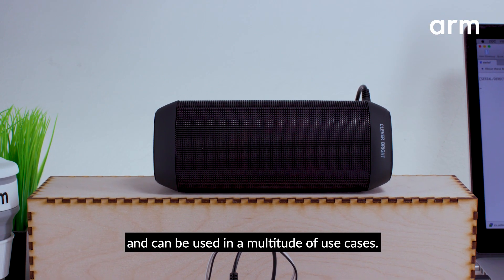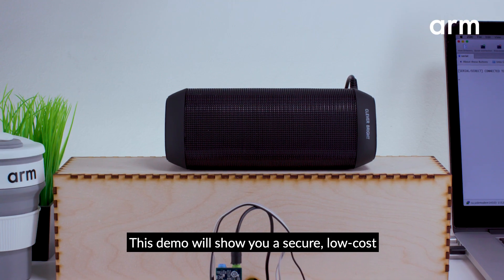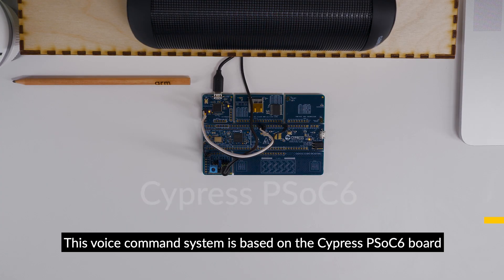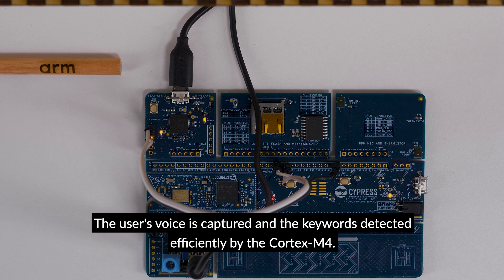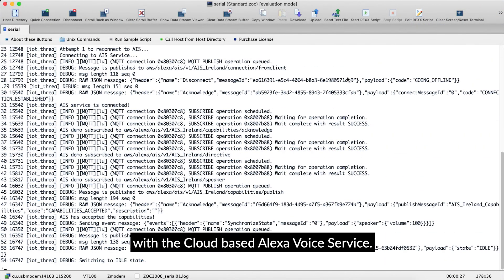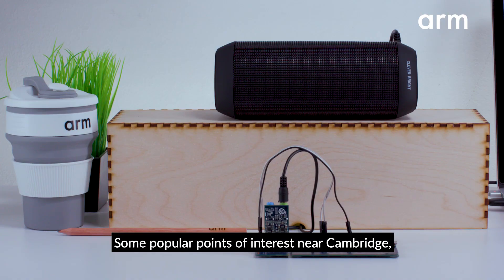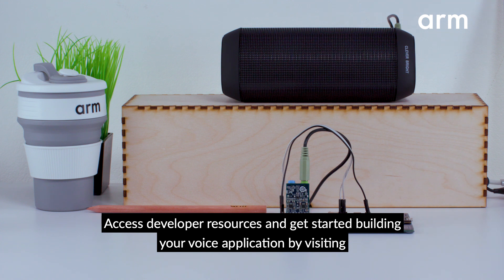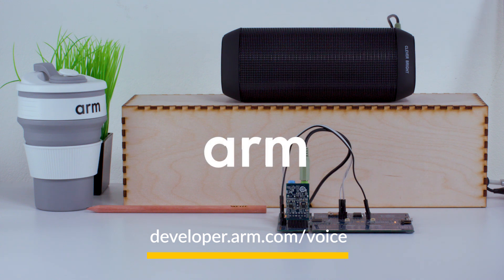Voice Control using Arm Cortex-M devices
This demo shows a voice enabled connected device implemented on a single Arm Cortex-M4 processor utilizing Amazon AIA Alexa Voice Services.